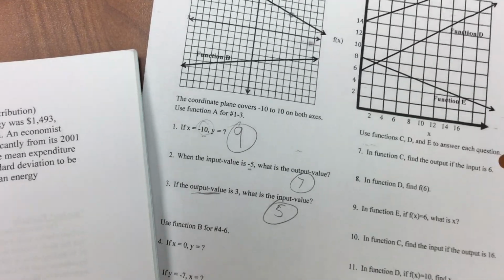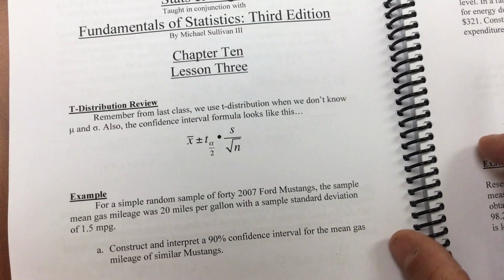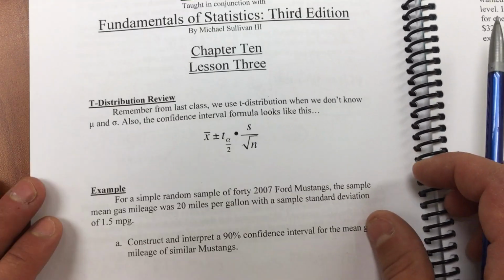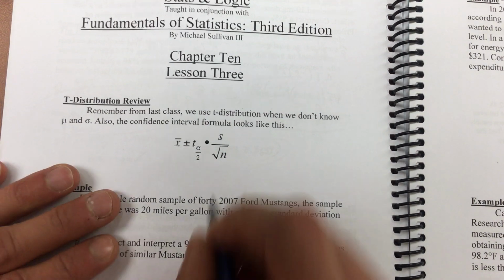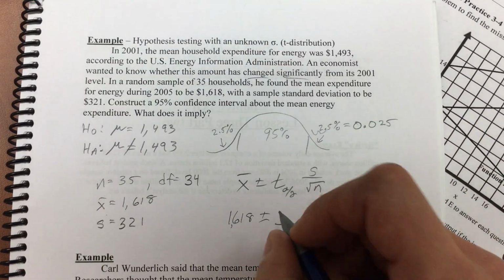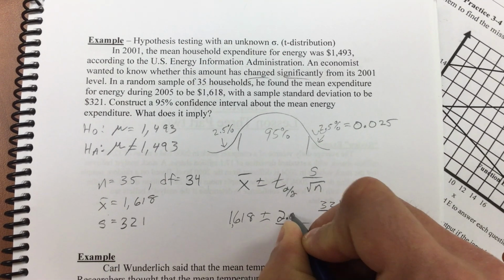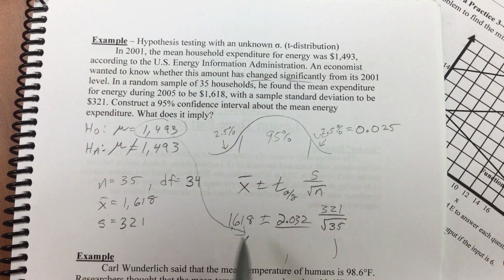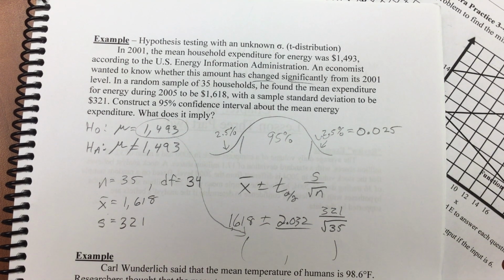Mr. Herr’s Stats video for 3/18/21